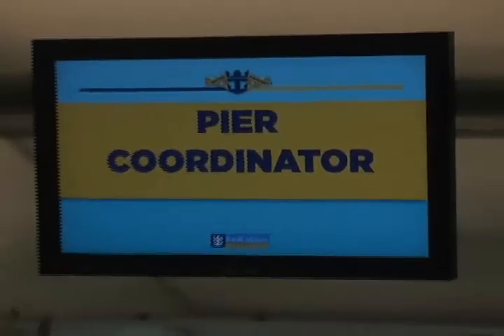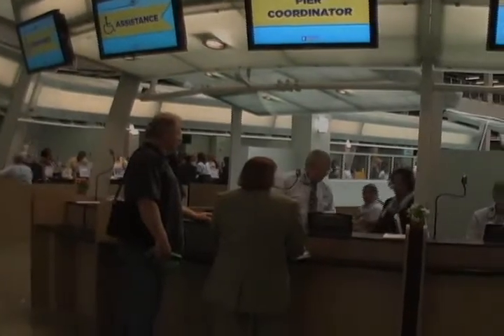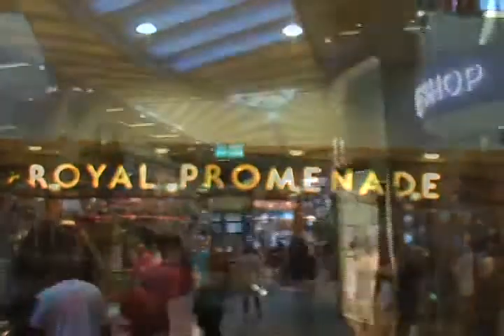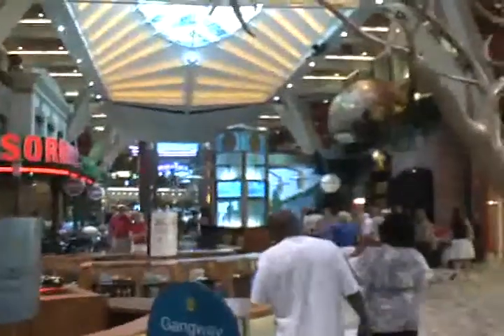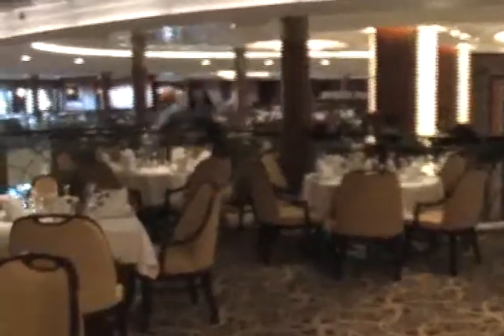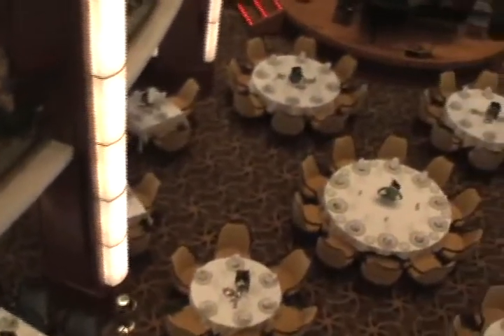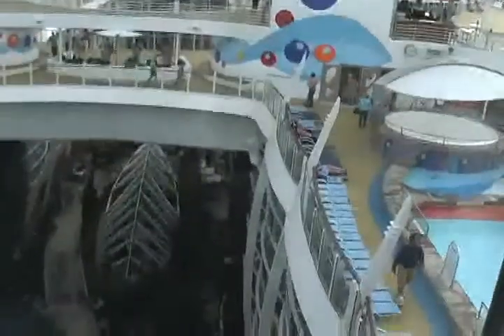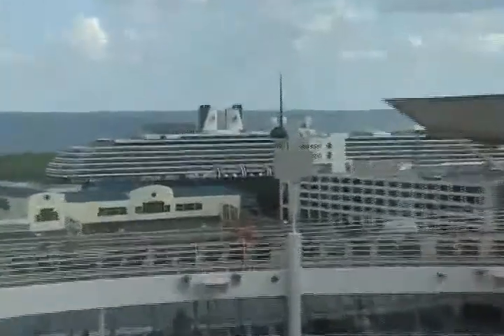Oasis of the Seas... Inaugural rRun with Scott Record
This is video one of a few of the inaugural voyage if the Oasis of the Seas, the newest, most gigantic ship on the high seas... through the eyes of Inaugural Headliner  Scott Record